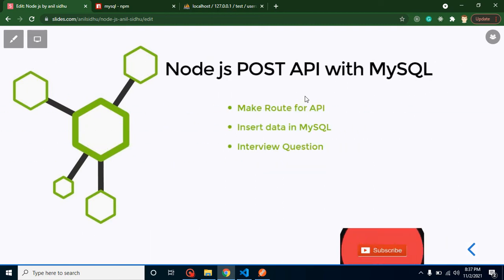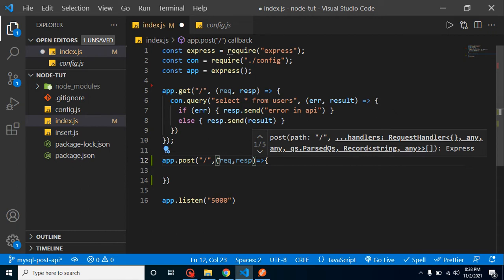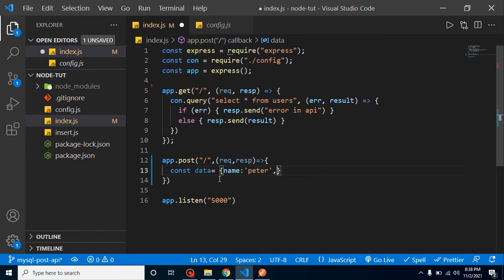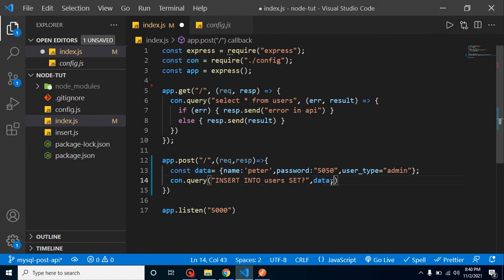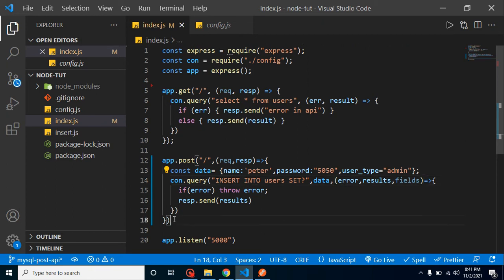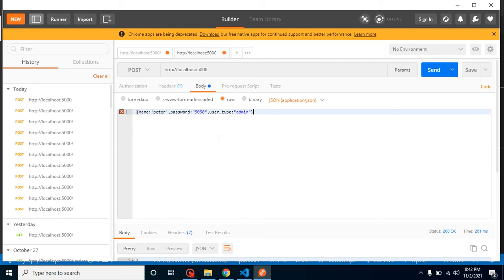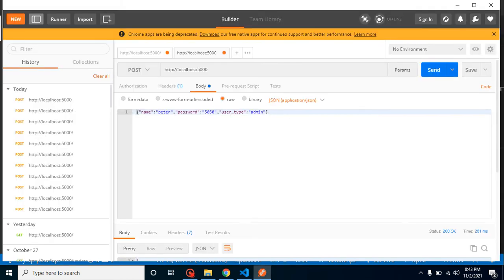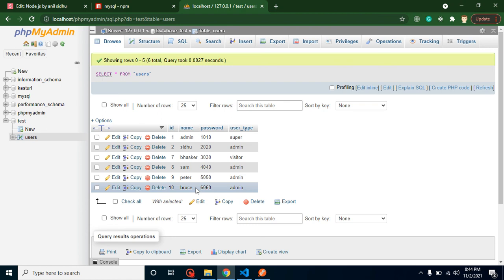Node JS Tutorial #50 POST API with MySQL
In this node js video, we will learn how to make a post api with MySQL in node js in the English language. this video is made by anil Sidhu in the Node js in the English Language.

Make Route for API
Get data from MySQL
Interview Question